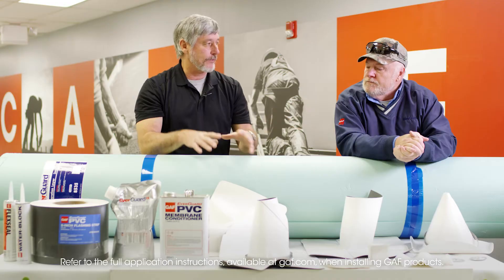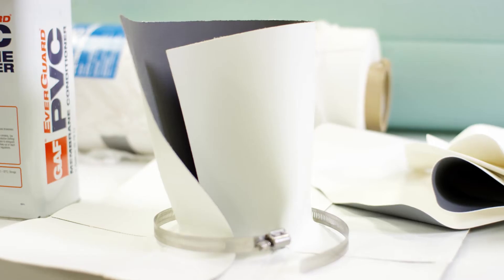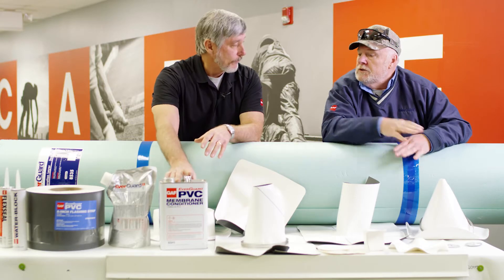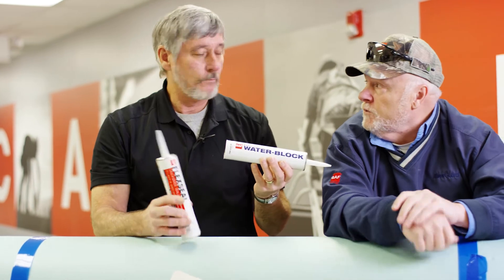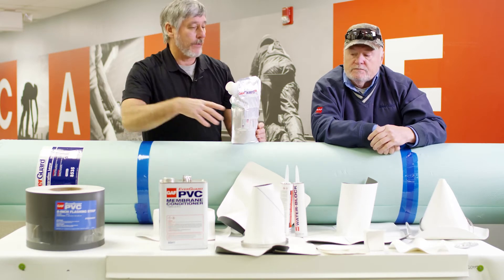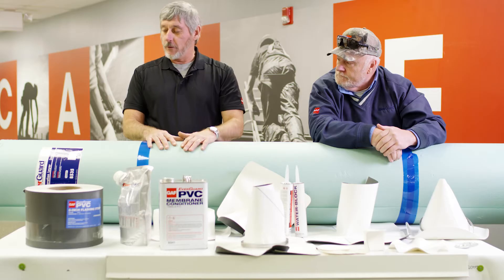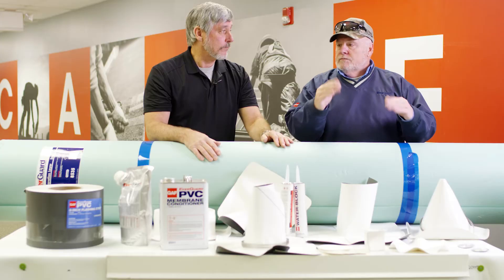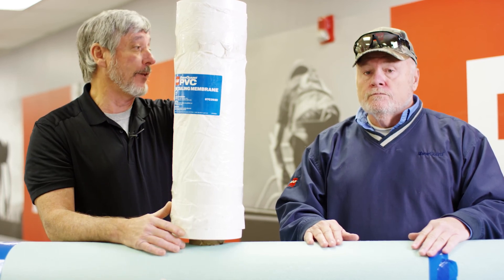Overview of PVC Commercial Roofing Accessories | Roofing it Right with Dave & Wally by GAF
Dave and Wally provide a basic introduction to the range PVC roofing accessories that can help make detail installation more efficient and effective.
 GAF's Roofing It Right series "PVC Commercial Roofing Products" features Dave & Wally talking through the considerations and installation techniques of PVC roofing membrane and accessories.